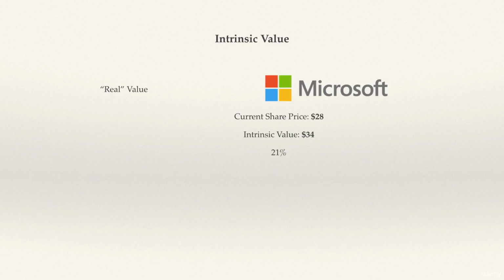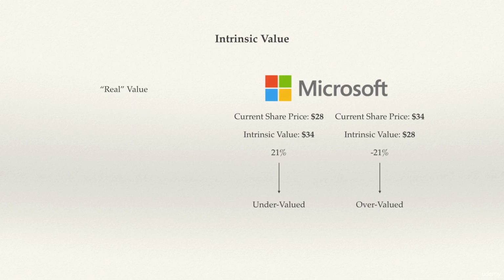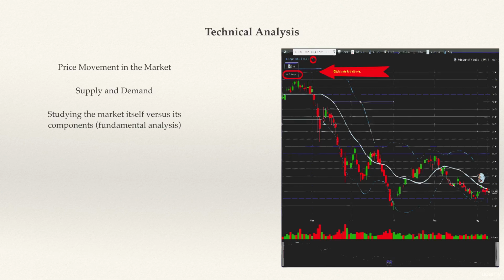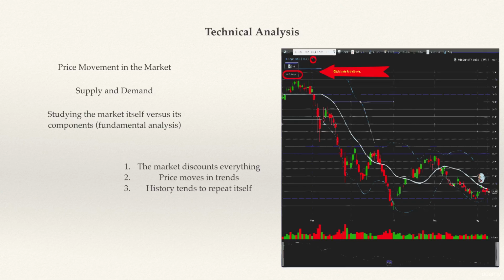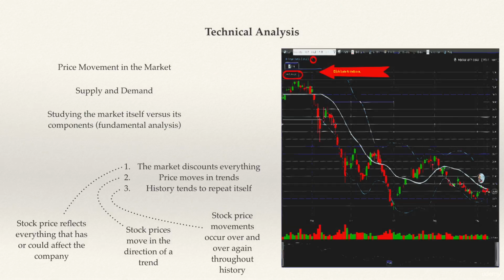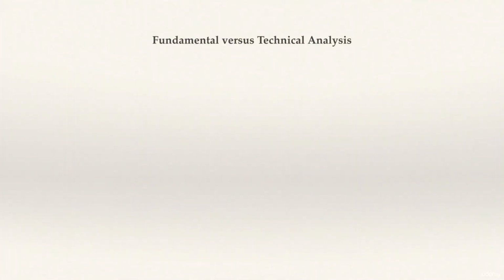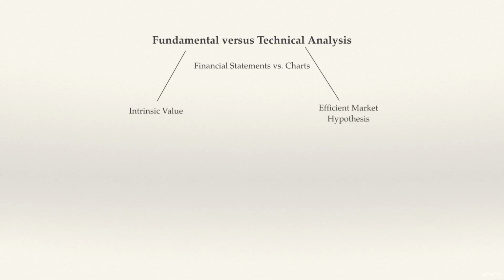Lecture: 12 Fundamental vs. Technical Analysis || Also read description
Start investing today with India's best investment app - Groww

Fundamental analysis and technical analysis are two primary methods used in financial markets to evaluate investments, particularly in stocks and other securities. While both approaches aim to assess the value of an investment, they differ in their underlying principles and the type of data they rely on.

1. Fundamental Analysis:
Fundamental analysis involves evaluating the intrinsic value of an asset by analyzing its underlying factors, such as financial statements, economic indicators, industry trends, and company-specific information. The goal is to determine whether an asset is overvalued or undervalued relative to its fundamental characteristics. Key elements of fundamental analysis include:

a. Financial statements: Examining a company's financial reports, including income statements, balance sheets, and cash flow statements, to assess its financial health, profitability, and growth prospects.
b. Economic analysis: Considering macroeconomic factors, such as interest rates, GDP growth, inflation, and employment figures, to gauge the overall health of the economy and its impact on investments.
c. Industry analysis: Assessing the specific industry in which a company operates, including market size, competition, regulatory environment, and technological advancements, to understand the industry's prospects and the company's position within it.
d. Company-specific information: Evaluating a company's management team, business strategy, competitive advantages, product/service offerings, and any other relevant information that may affect its future performance.

Fundamental analysis aims to identify investments that are fundamentally sound and have the potential for long-term growth. It is often employed by value investors who seek to buy assets that are undervalued and sell them when they reach their intrinsic value.

2. Technical Analysis:
Technical analysis focuses on studying historical price and volume data, as well as market statistics and patterns, to predict future price movements. It assumes that historical price trends and patterns can be used to forecast future market behavior. Key elements of technical analysis include:

a. Price charts: Analyzing price charts and patterns, such as support and resistance levels, trend lines, moving averages, and chart formations, to identify potential price trends and reversals.
b. Indicators and oscillators: Using various technical indicators, such as Relative Strength Index (RSI), Moving Average Convergence Divergence (MACD), and Stochastic Oscillator, to generate signals of overbought or oversold conditions and potential trend changes.
c. Volume analysis: Examining trading volume to assess the level of market participation and the strength of price movements.
d. Market sentiment analysis: Considering investor psychology and sentiment indicators to gauge market expectations and potential shifts in sentiment.

Congratulations on completing Stock Market Investing for Beginners! You should be very proud of yourself.

What's next?

There are many directions you can take from here and it varies according to your interest in finance.

Have a read of a real financial report. Click on the following link to get an idea of how investment research reports are written. I actually wrote this one. Link to Actual Research Report. Don't worry if you don't understand everything. Most of this stuff comes with time and experience. Just know that you are well on your way as it is.

Word of advice: Investopedia should become your best friend from here on out.

Title: Fundamental Analysis vs. Technical Analysis: Which is Better for Investing?
1. Fundamental analysis
2. Technical analysis
3. Investing strategies
4. Stock market analysis
5. Financial analysis
6. Investment tips
7. Trading techniques
8. Market analysis
9. Stock market trends
10. Investment strategies